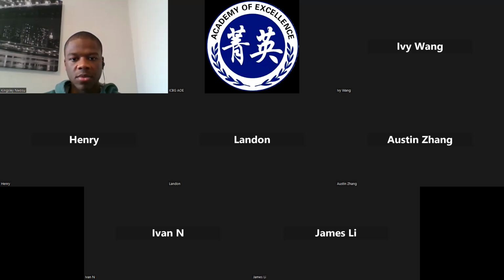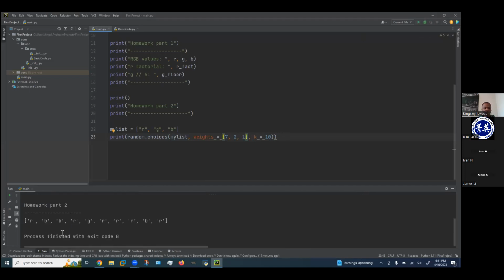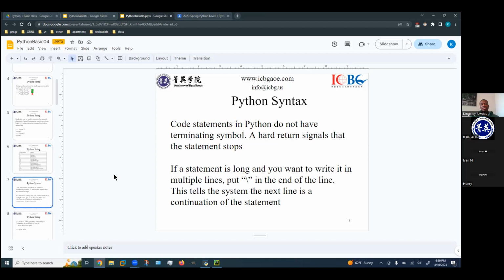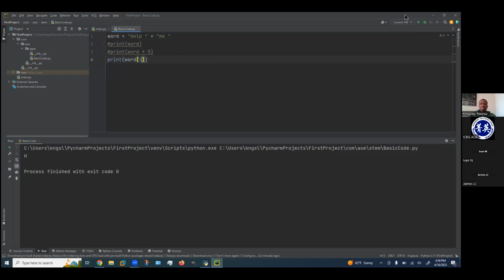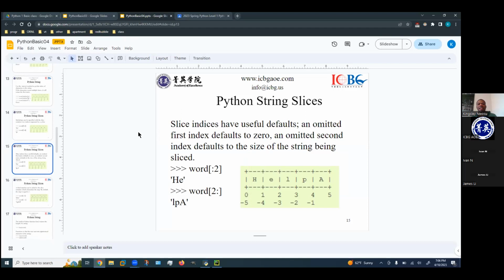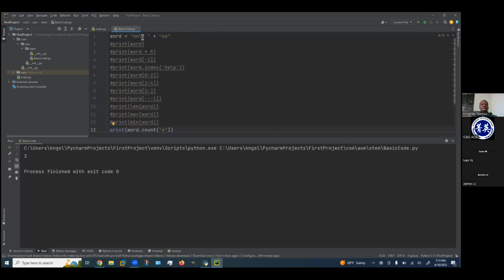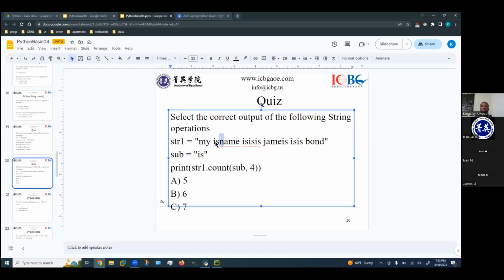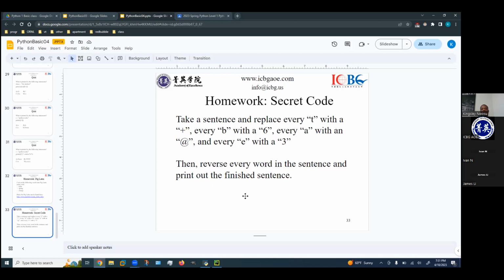2023 Spring Python Level 1 Class 04